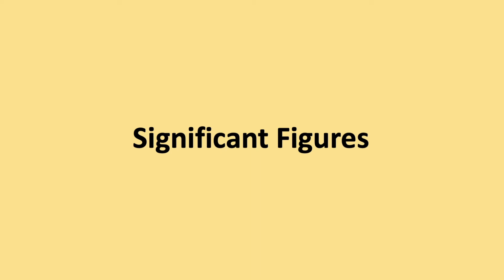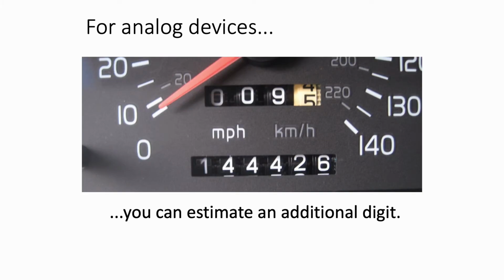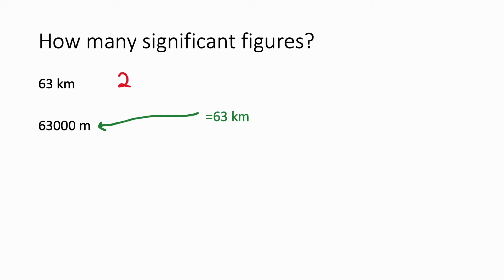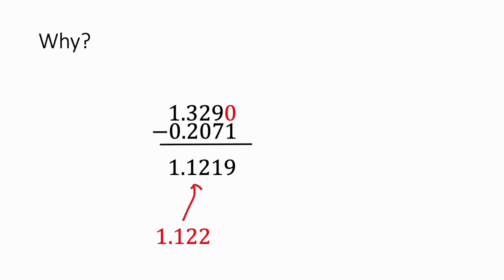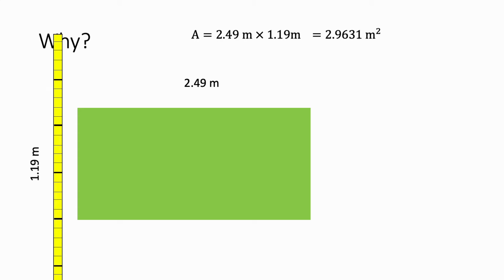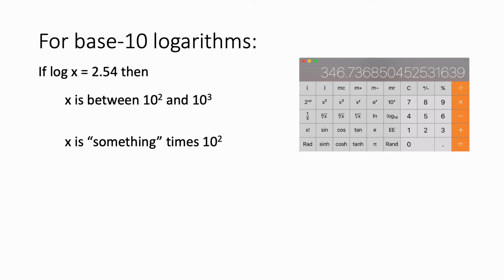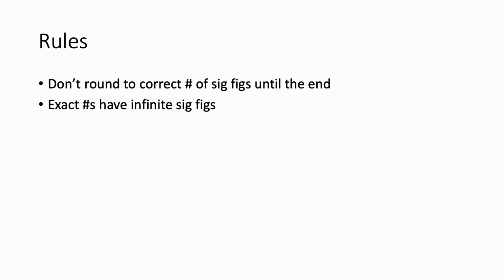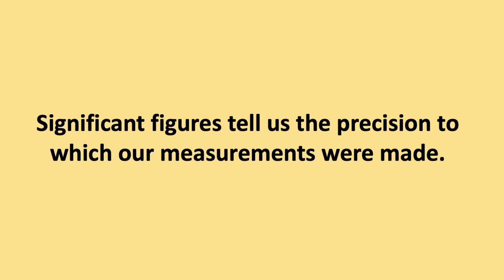Significant figures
Why sig figs are important, and how to figure out how many sig figs to use in an answer